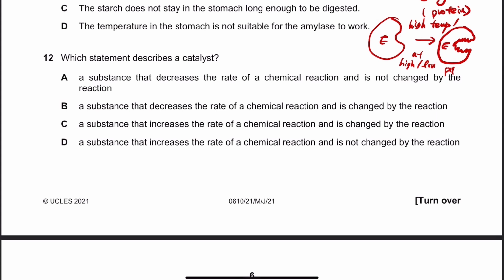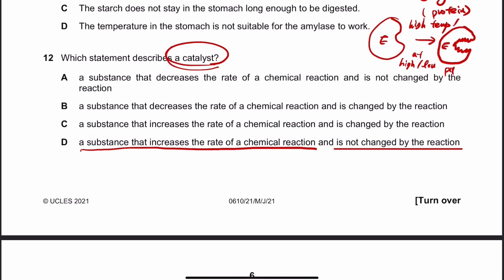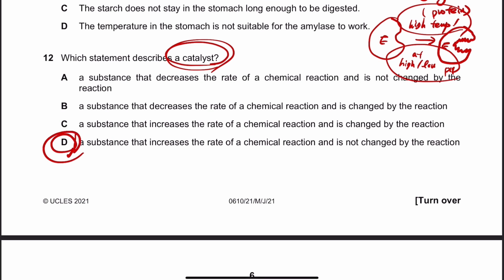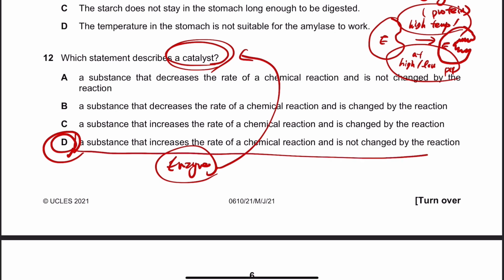Q12 Which statement describes a catalyst?